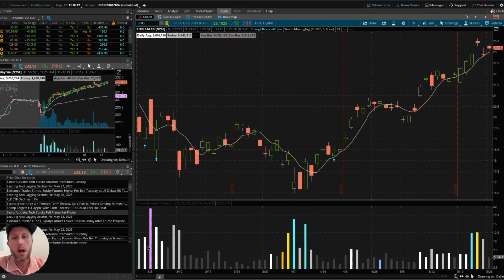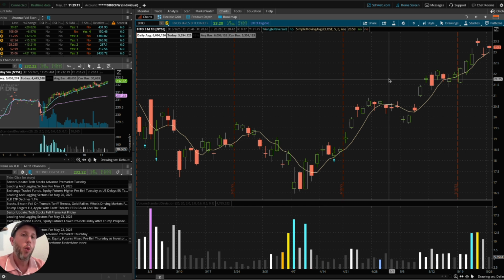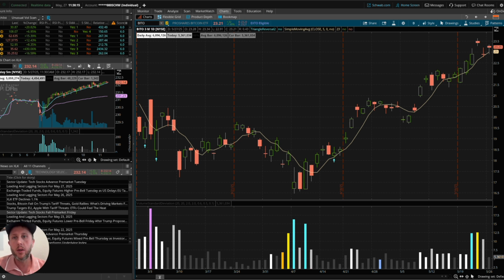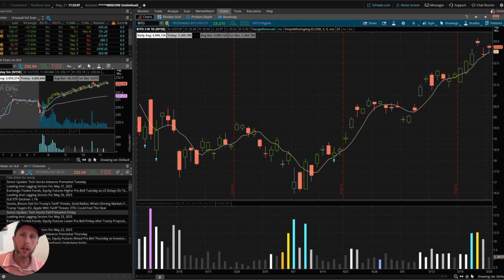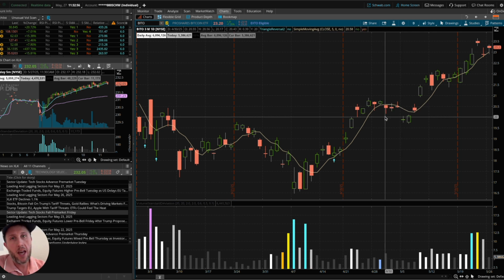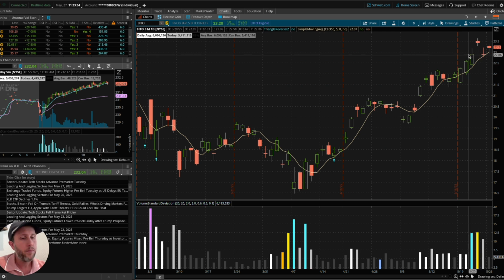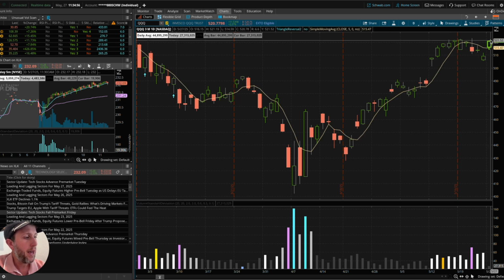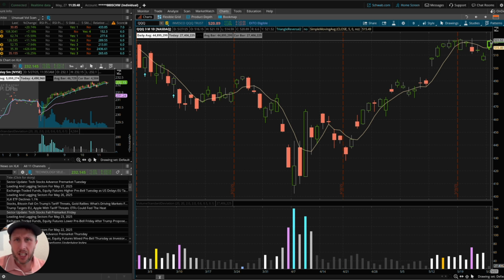Stop Overcomplicating Swing Trading (Try this Trick and Watch Your Consistency Skyrocket)!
⚠️ Get my free weekly market prep, trade ideas, and high-value trading education created for traders who want real results and financial freedom

Are you making swing trading harder than it needs to be? In this video, I break down a simple, proven trick to help you cut through the noise and boost your trading consistency. No holy grail of indicators or complicated setups required!